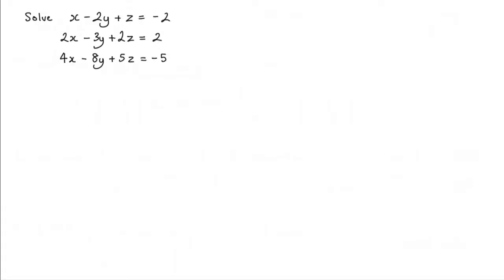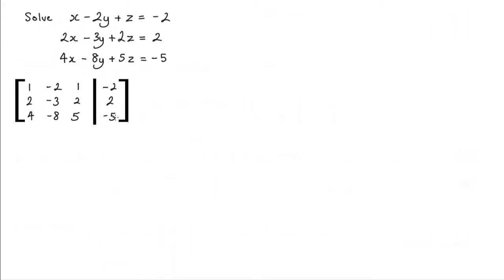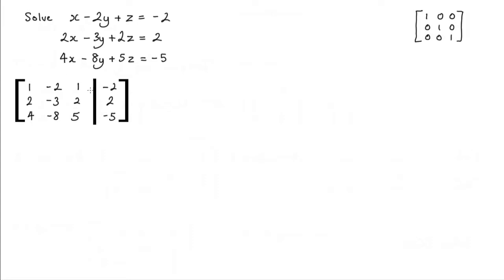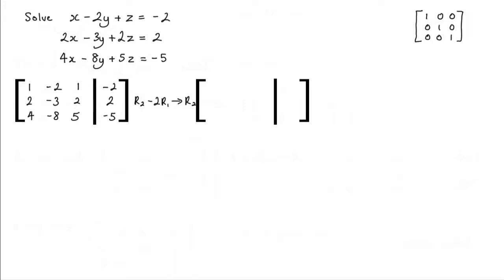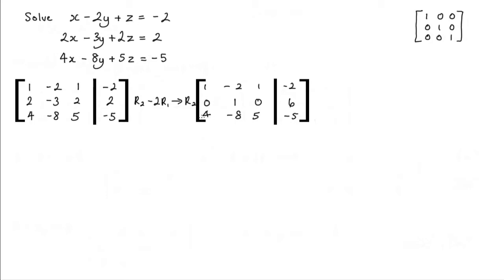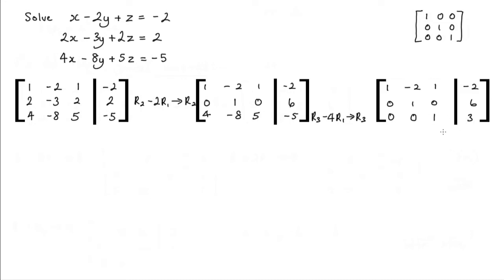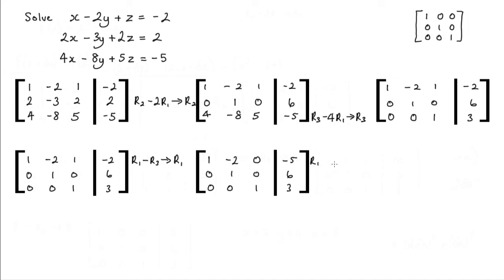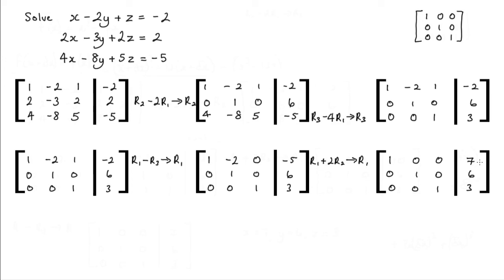How to solve simultaneous equations using matrices and Gaussian elimination